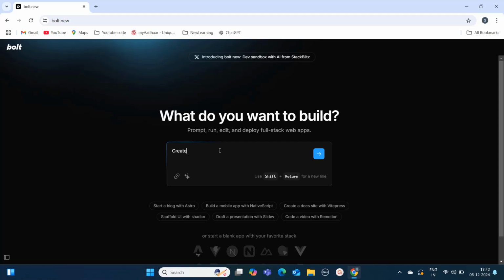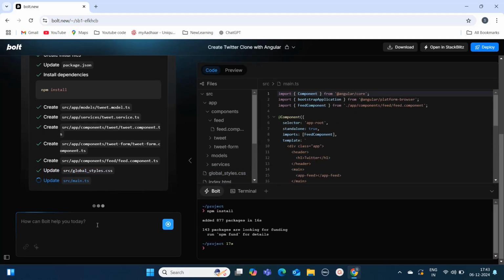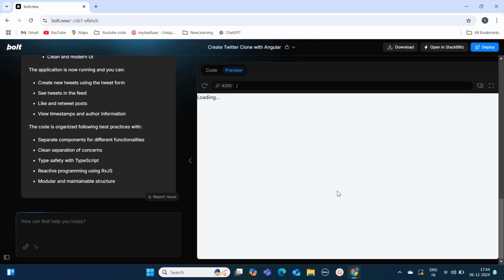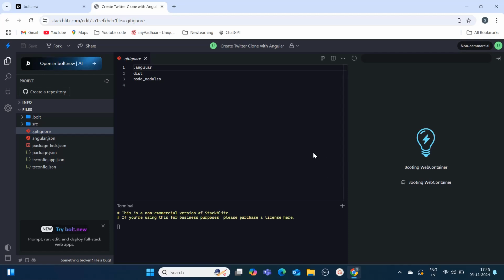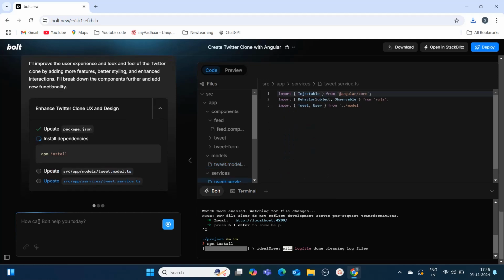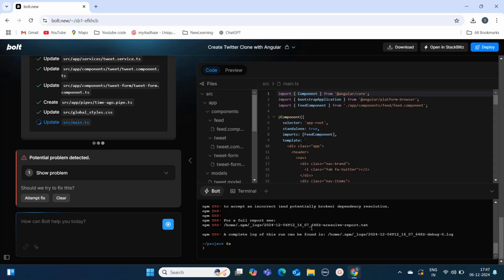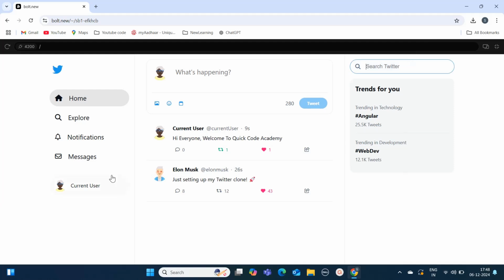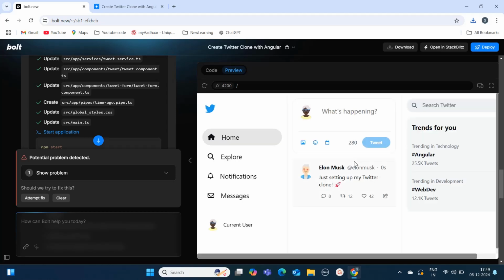I created Twitter Clone in just 5 mins Using AI | Bolt.new Tutorial | Angular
I created twitter clone formerly know as X using ai tool called bolt.new. In this video you will learn how to use bolt.new website. How to leverage chat window of bolt.new in order to create Twitter website. how to improve user experience of Twitter